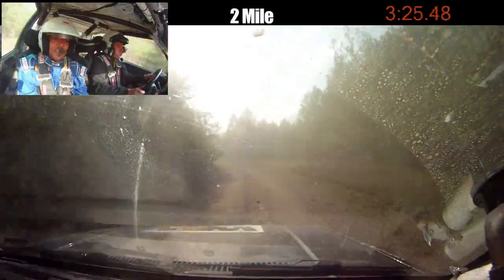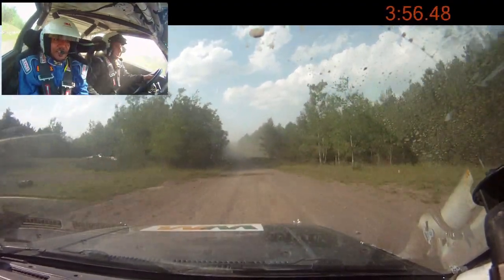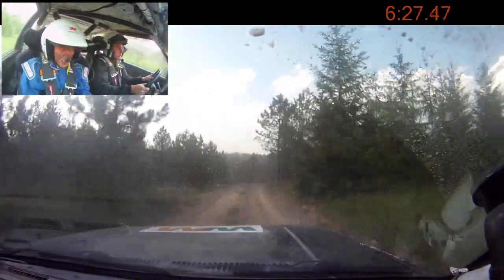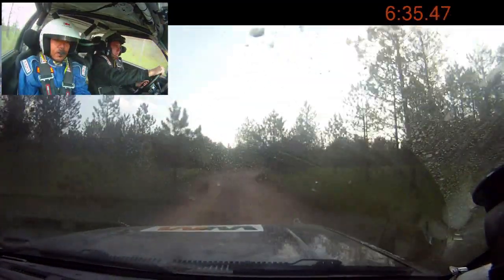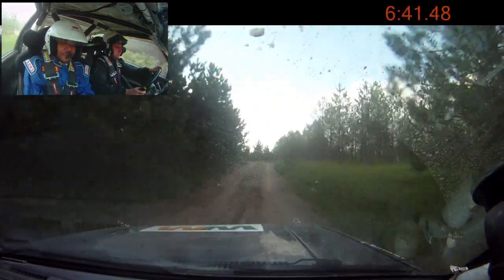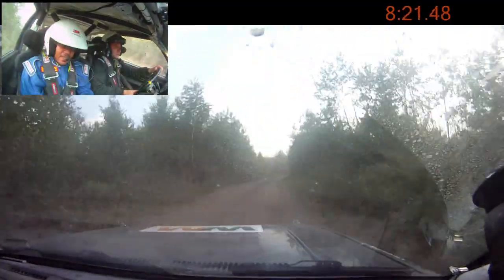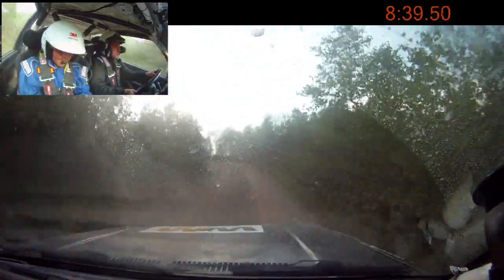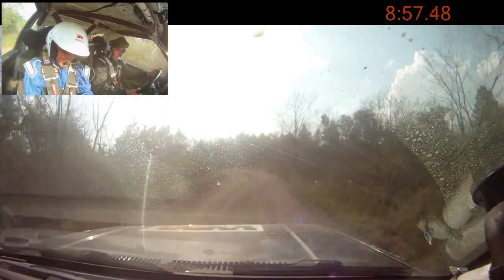STPR 2013 SS3 - T. Miller/S. Harrell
In car from car 22 at the 2013 running of Rally America's Susquehannock Trail Performance Rally running the second pass of the Waste Management stage.